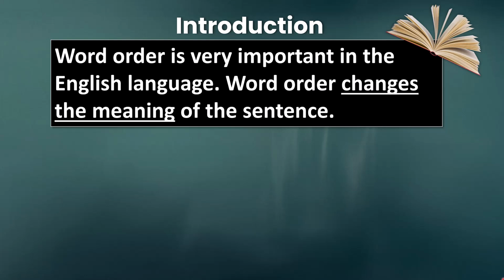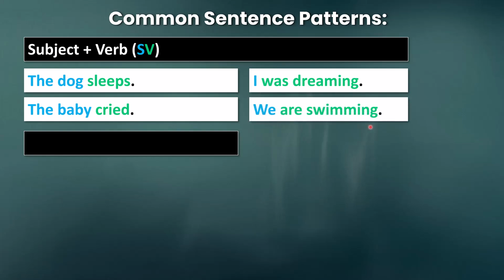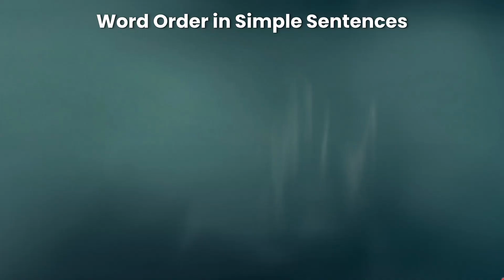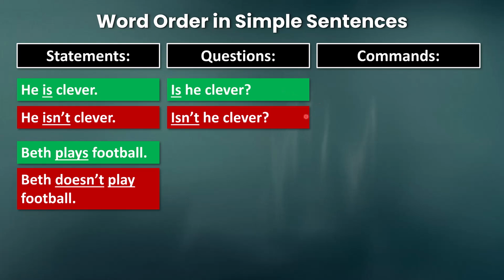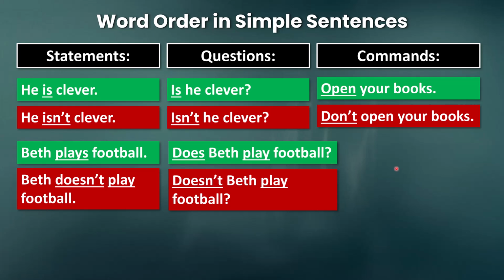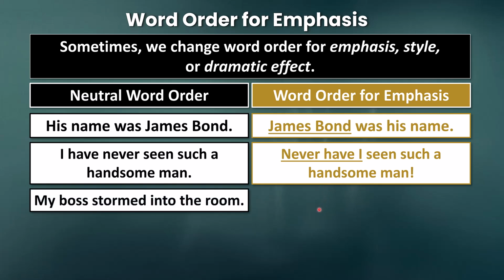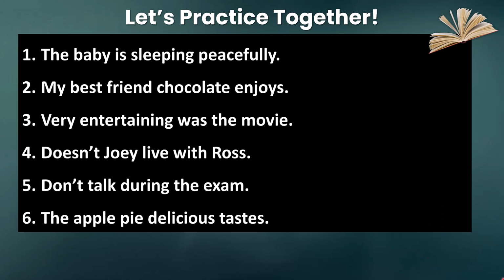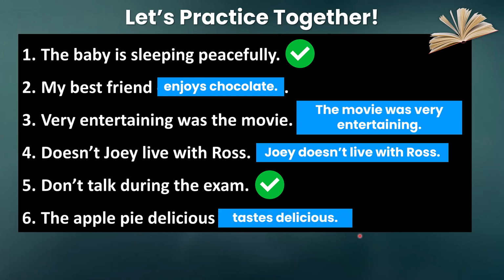Basic Word Order in English | Sentence Structure Patterns & Syntax with Examples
Learn basic word order in English and common sentence structure patterns in this English grammar and syntax lesson. I'll teach you four of the most common sentence patterns in English (SV, SVO, SVC & SVA) following the subject + predicate sentence structure.

This Lesson Covers:
• The importance of word order in English – How changing word order affects meaning
• Basic sentence structure: Subject + Predicate – The foundation of English sentences

Common sentence patterns:
‣ SV (Subject + Verb) – I sleep.
‣ SVO (Subject + Verb + Object) – She loves pizza.
‣ SVC (Subject + Verb + Complement) – He is a teacher.
‣ SVA (Subject + Verb + Adverbial) – They live in Canada.

Word order in different sentence types:
• Statements (Affirmative & Negative) – She plays football. / She doesn’t play football.
• Questions – Does she play football? / Where does she play?
• Commands & Imperatives – Open your books. / Don’t open your books.

You'll also learn about changing word order for emphasis or creating dramatic effect. At the end of the lesson, we will have a short quiz to test your knowledge!

Chapters:
00:00 - Intro
00:50 - Neutral Word Order (Subject + Predicate)
01:40 - Common Sentence Patterns (SV)
02:12 - SVO (Subject Verb Object)
02:33 - SVC  (Subject Verb Complement)
03:05 - SVA ( (Subject Verb Adverbial)
04:05 - Statements (Affirmative and Negative)
04:55 - Questions
06:45 - Commands
07:32 - Word Order for Emphasis
09:40 - Quiz
10:45 - Answers